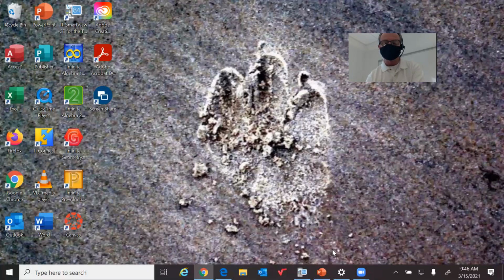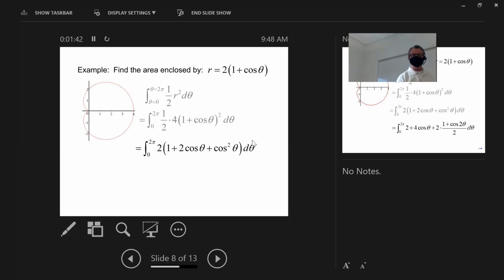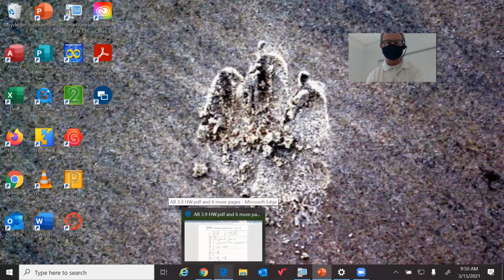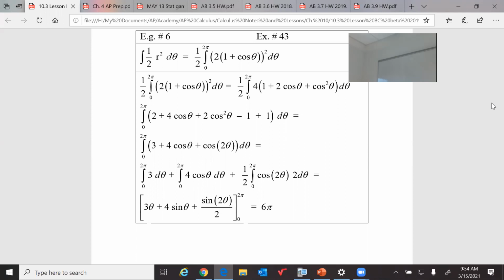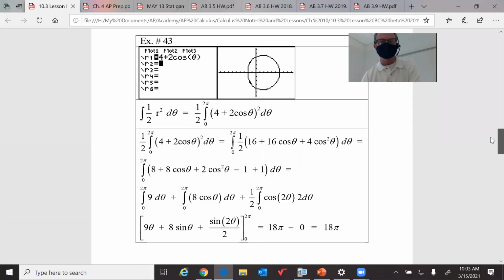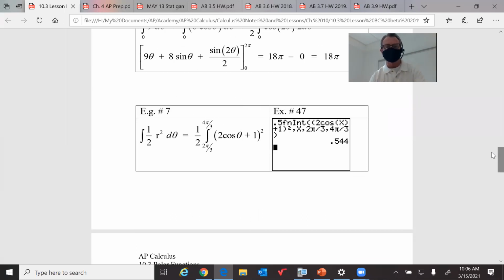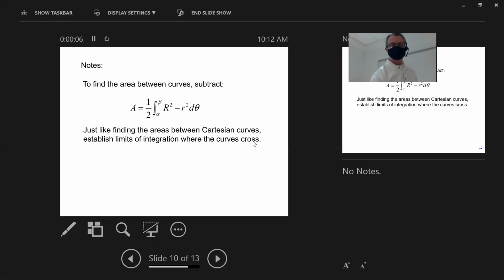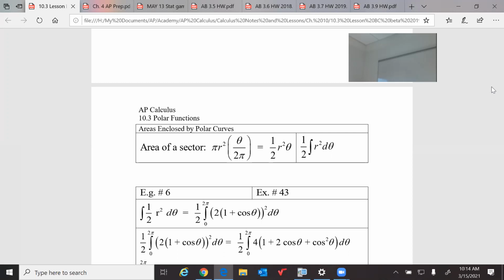BC 10.3 beta